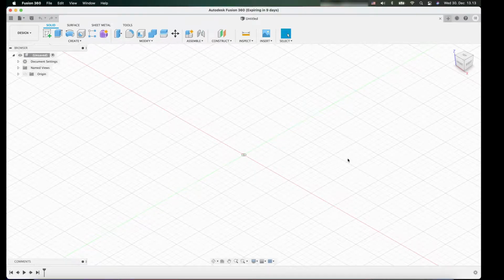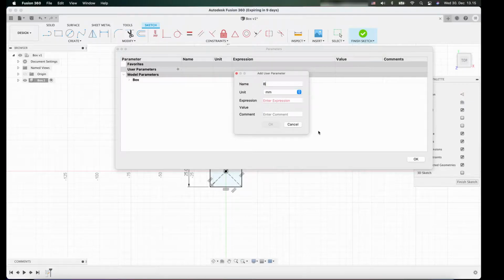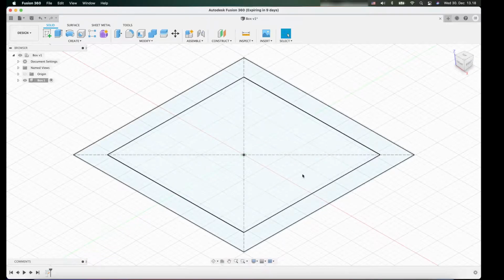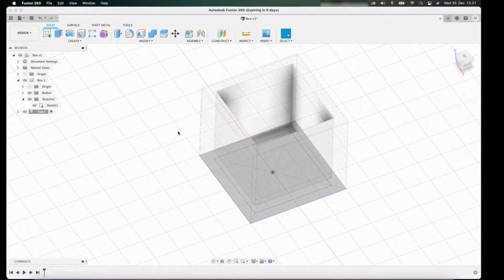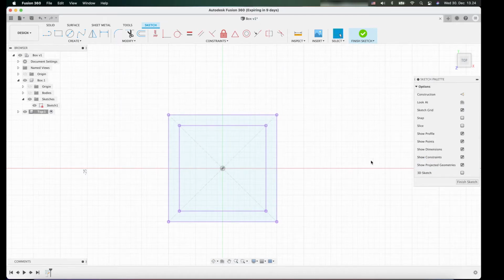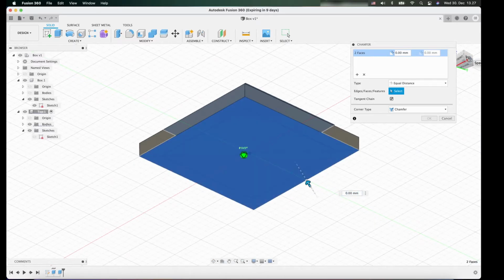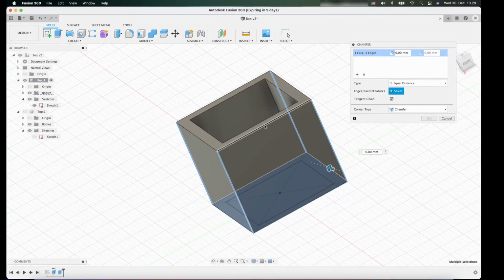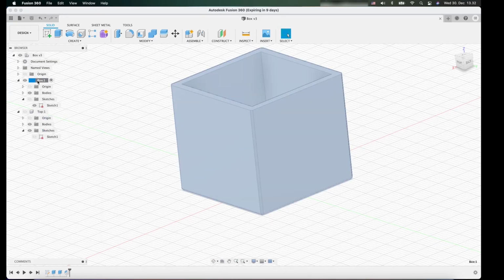User Parameters in Fusion 360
This is a tutorial video about user parameters in Fusion 360. You can follow the design of a parametrized cube shaped box with a lid.

Creepin - MK2
Movin - MK2
Hey Now - MK2
Grind - Andrew Huang
Beginnings - UnicornHeads
The Machines Dream - SouthLondonHiFi
Race Car - Rondo Brothers
I Feel Like Partying Right Now - Nat Keefe & BeatMover